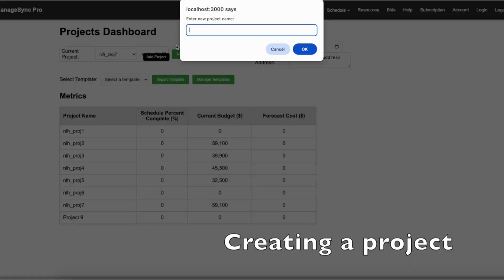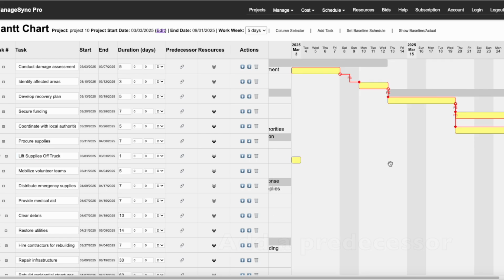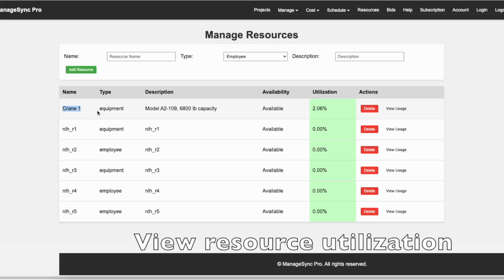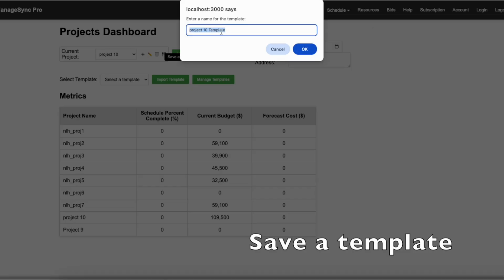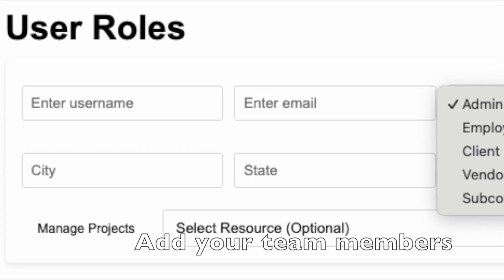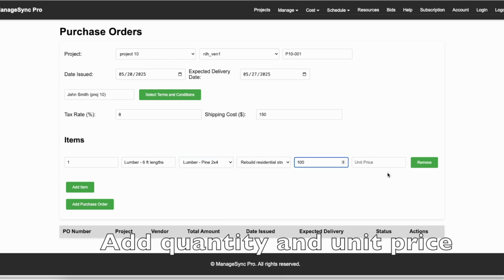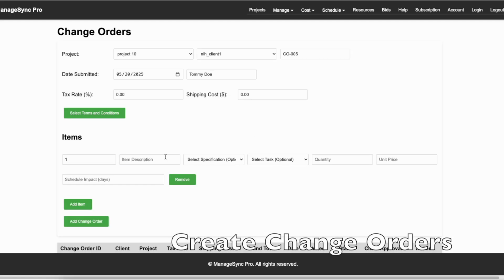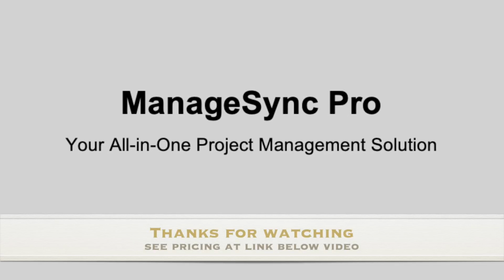ManageSync Pro Demo: Boost Productivity with Easy Workflow Tools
Discover ManageSync Pro in this quick demo! See how our powerful software streamlines your workflow with intuitive task management, real-time synchronization, and customizable templates. Perfect for teams, freelancers, or anyone looking to boost productivity.

In this video, we showcase:
- Creating and managing tasks effortlessly
- Syncing data across devices in real-time
- Customizing templates to fit your needs